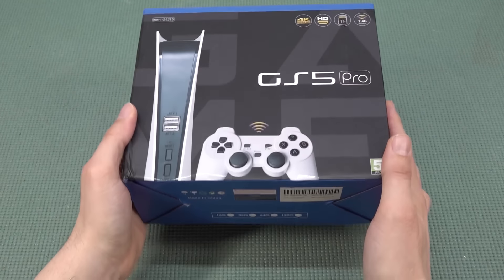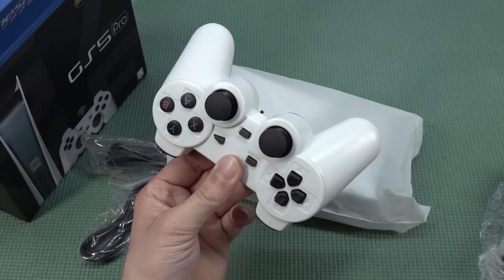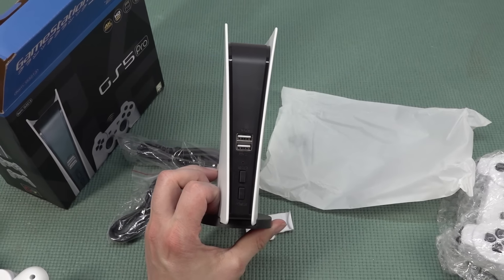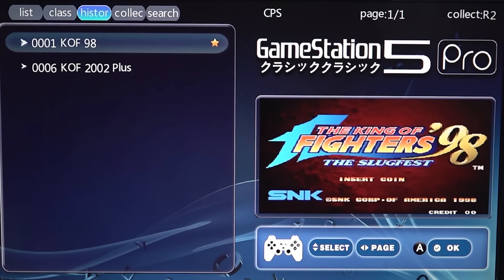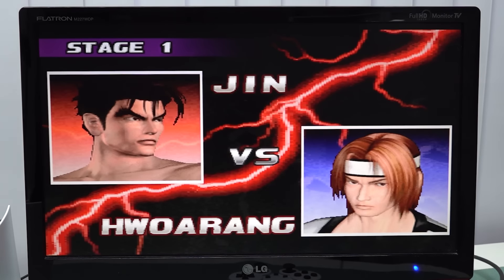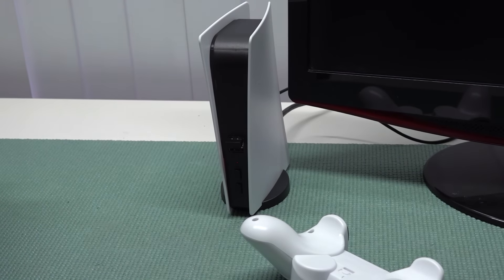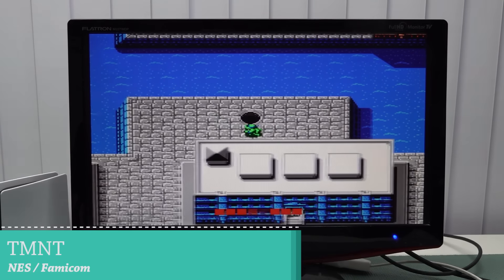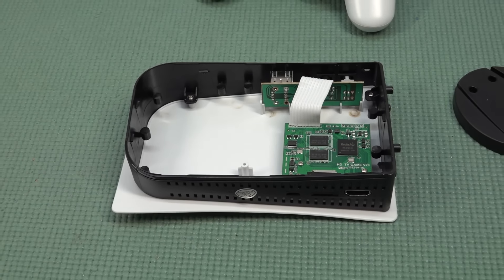GS5 Pro Is Here 👌 - A Mini $40,- PS5 For All Your Retro Gaming Needs 😲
Game Station 5 is back with the new imrpove Pro model now ?
Let's unbox, plays and rip it apart and see what we are going to get !